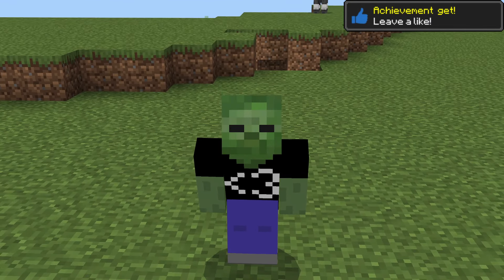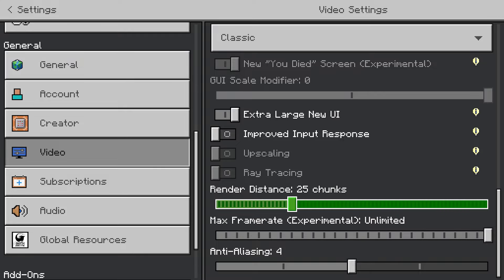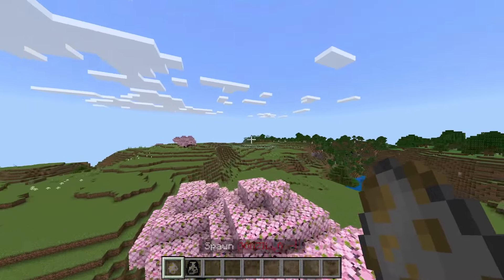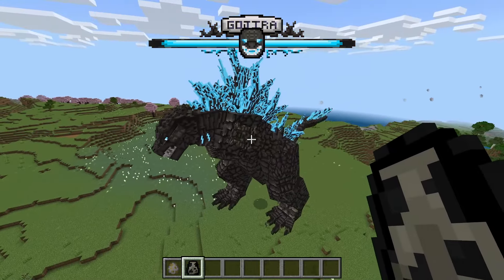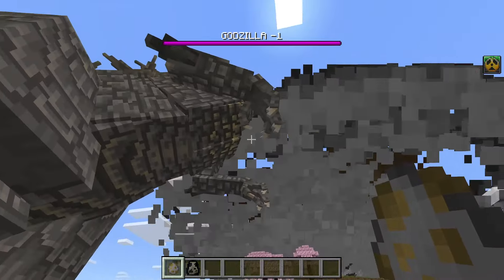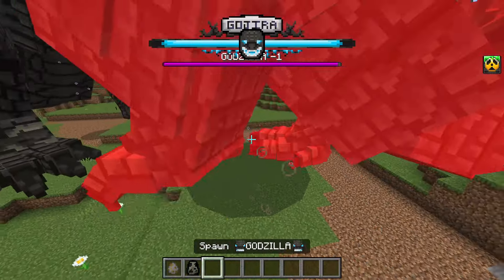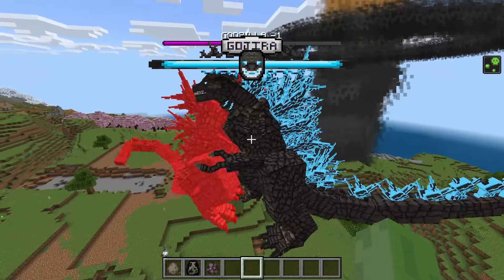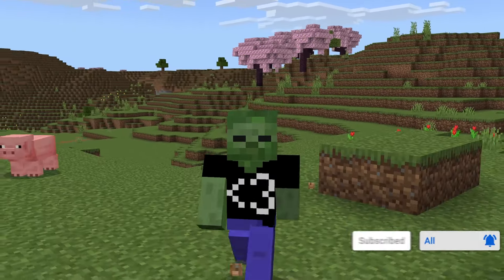I Found GODZILLA -1 vs GODZILLA MINUS ONE V3 in Minecraft Pocket Edition...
Today we found Godzilla -1 vs Godzilla Minus One in MCPE! This is the Godzilla Minus One vs Godzilla -1 mod in Minecraft PE that adds a mob battle competition! Watch till the end to see what happens!